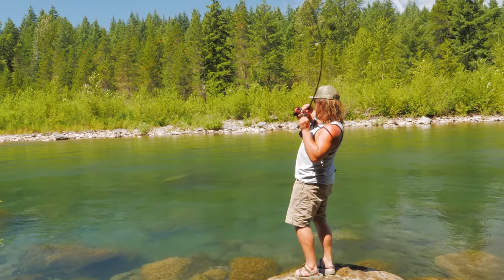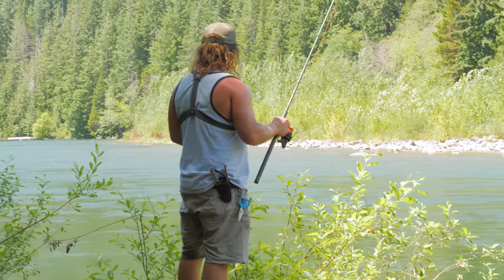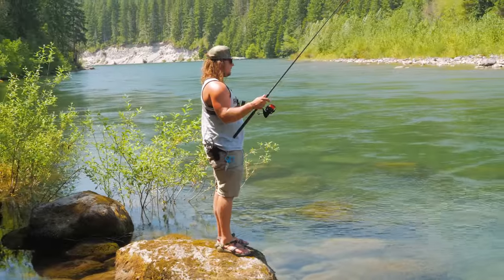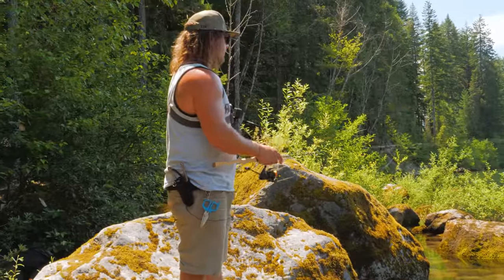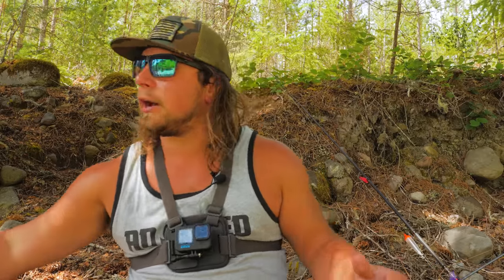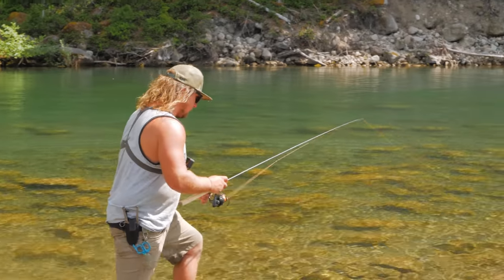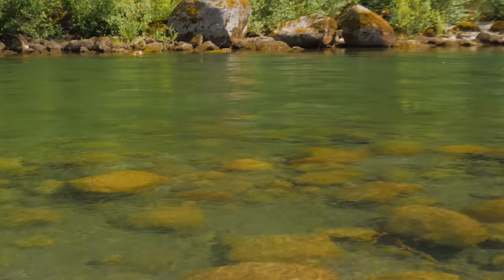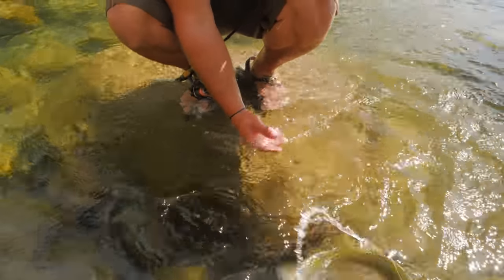Bobber Vs Spinner TROUT FISHING SHOWDOWN!!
We brought back the trout fishing showdowns! In this episode, it's bobber vs spinner. Which technique will win the battle?!

Addicted Fishing
7509 South 5th St. STE 102